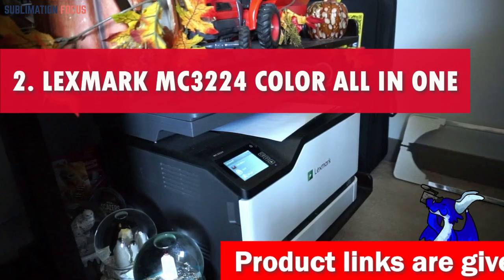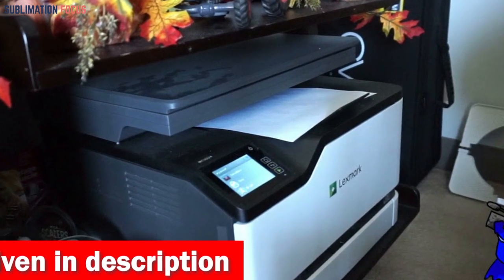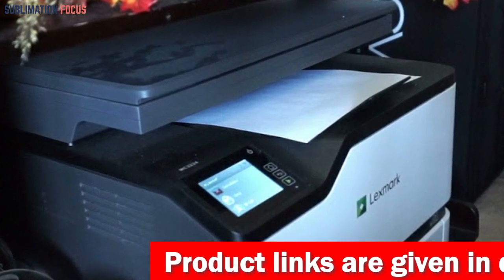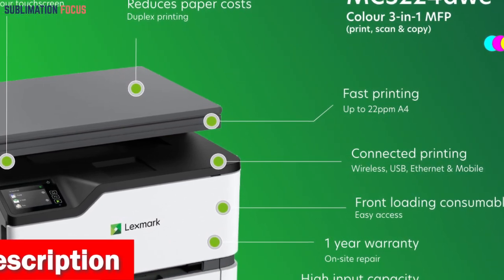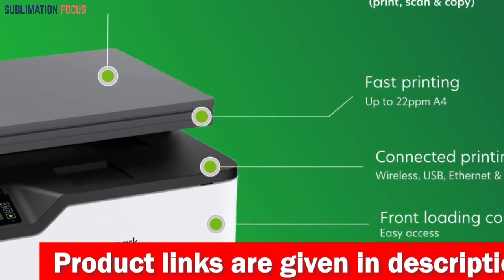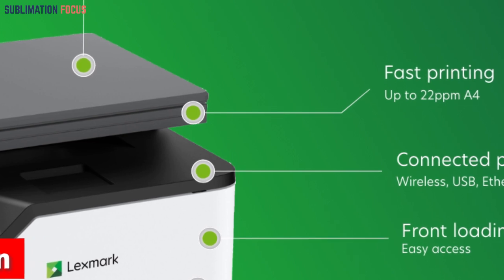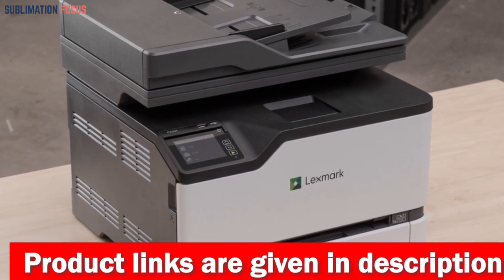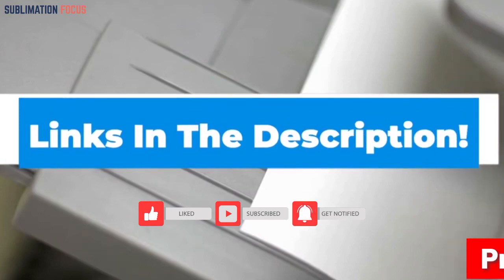LEXMARK MC3224i | Color All-in-One Printer | 2024 Overview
Are you in pursuit of an all-in-one color printer that perfectly complements your Apple computer setup? Look no further than the LEXMARK MC3224i. This multifunctional gem is more than just a printer—it's a versatile powerhouse designed to seamlessly integrate with your Apple devices while offering a multitude of functionalities. Print, copy, scan, and optional cloud fax capabilities make it an all-encompassing solution for your home or office needs. Enjoy its fast print speed, standard two-sided printing, and wireless connectivity via Wi-Fi, ensuring effortless printing and sharing from any Apple device. With USB and ethernet connectivity options, connecting becomes a breeze. Security is paramount, and the MC3224i excels in this aspect with built-in protection for your information across the device and network. Its durable build, housed in a sturdy steel frame, ensures longevity, making it ideal for small businesses seeking reliability. What sets it apart? Its sustainability features—automatic two-sided printing, compatibility with up to 100% recycled paper, and easy supplies cartridge recycling—make it an eco-conscious choice. With high-yield supplies for cost-effective printing, a one-year onsite warranty, and the option to save up to 50% on toner with the Lexmark OnePrint subscription program, worry less about running out of toner. Cartridges are automatically delivered as needed, offering flexible plans and a warranty for the subscription's life. Elevate your printing experience with the LEXMARK MC3224i—the perfect companion for your Apple computer, combining efficiency, security, sustainability, and reliability in one sleek package.